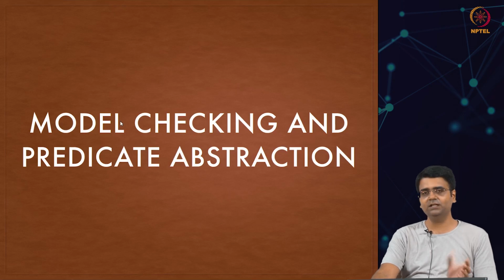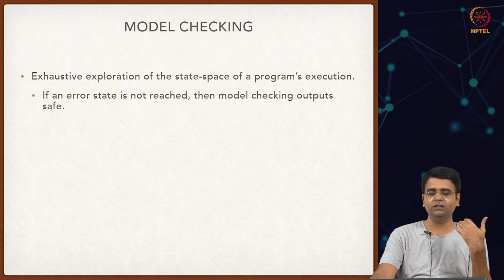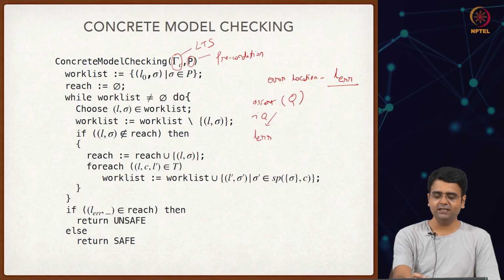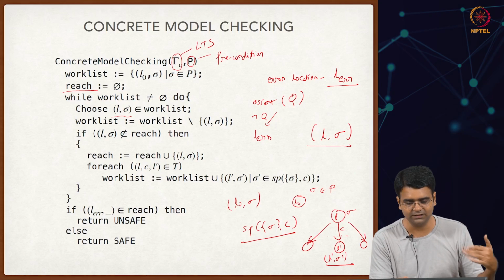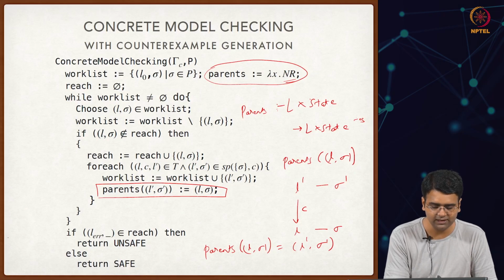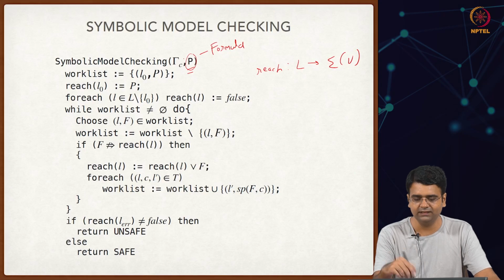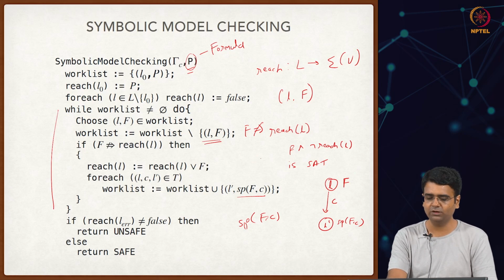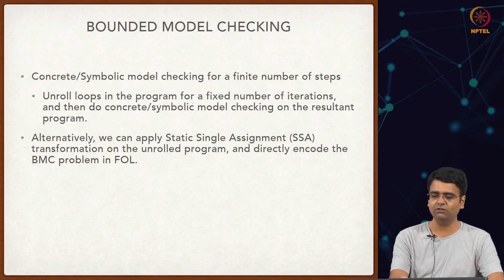Concrete and Symbolic Model Checking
Concrete Model Checking (CMC),  CMC with Counter-example generation, Symbolic Model Checking, Bounded Model Checking